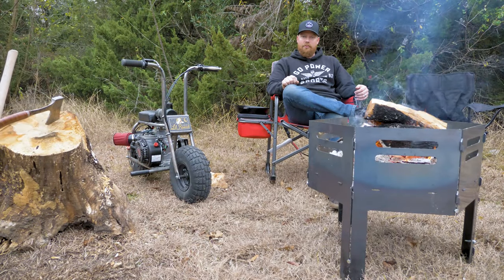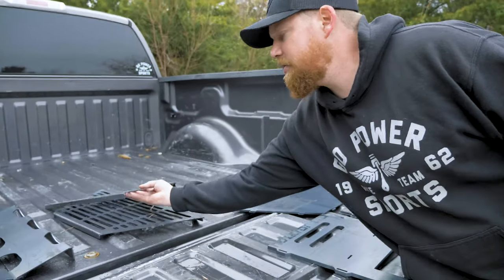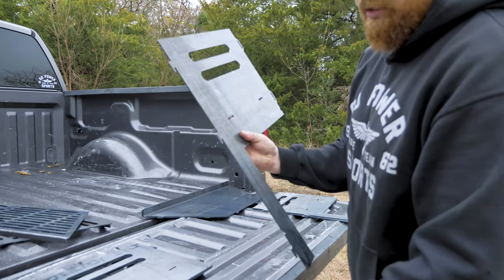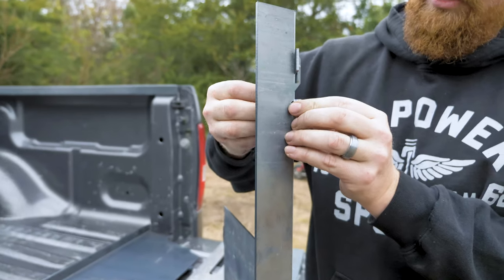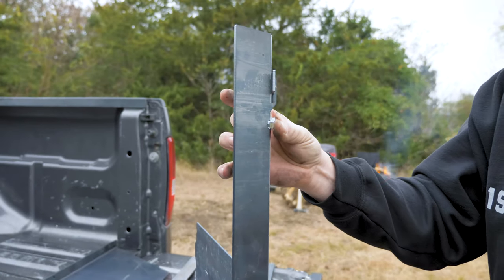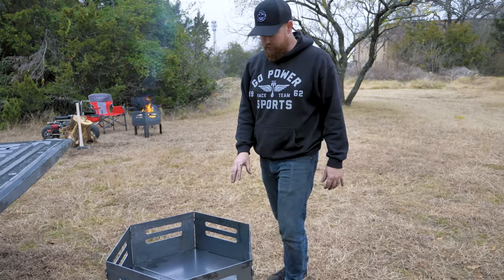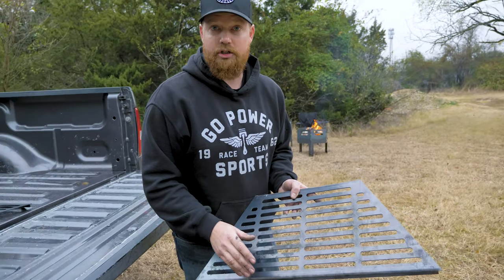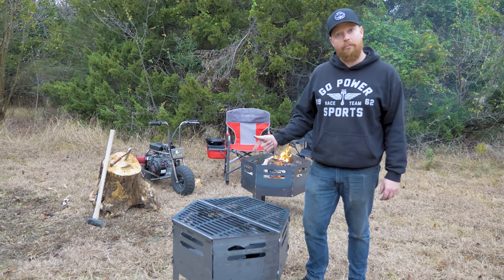GoPowerPit | Fire Pit Assembly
The GoPowerPit from GoPowerSports is a lightweight, portable, and sturdy fire pit that can be taken anywhere life leads you.  Quick and easy assembly, the GoPowerPit can be up and roaring in a matter of minutes.  The GoPowerPit Fire Pit can be used with the GoPowerPit Log Rack and GoPowerPit Grates (sold separately).  Made in the USA.